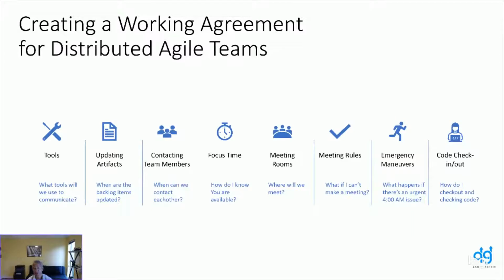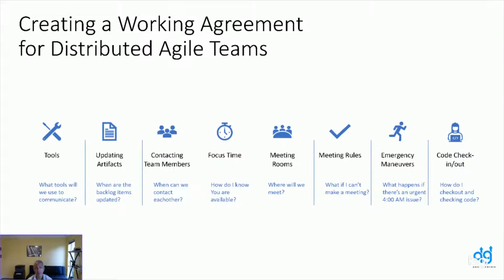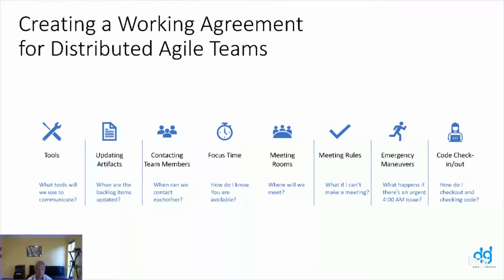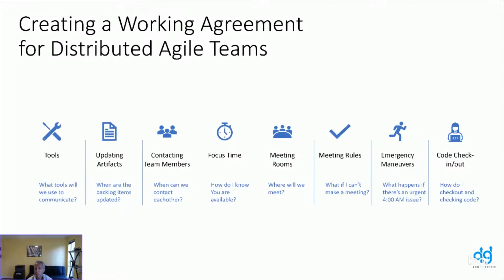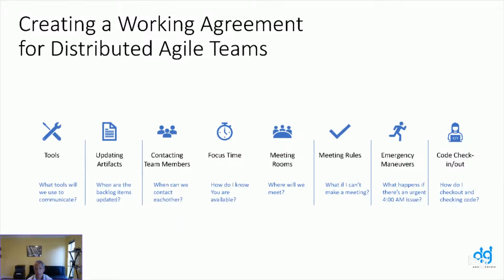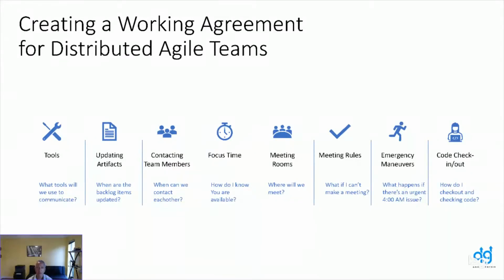Working Agreement for Distributed Agile Teams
We believe in training that creates an Agile workforce of individuals that are motivated, creative, and productive. Our pragmatic and interactive training approach helps individuals and teams transform companies and industries. We support business agility through training at the individual, team, program, and leadership levels. With unique partnerships, we represent elite Agile trainers that deliver the best training to our customers

Ernesto promotes Agile practices to build innovative solutions. His expertise includes Agile Coaching, Agile transformations, and managing geographically dispersed teams. Ernesto holds an MBA and is a current Information Systems Ph. D. candidate focused on distributed Agile team collaboration.